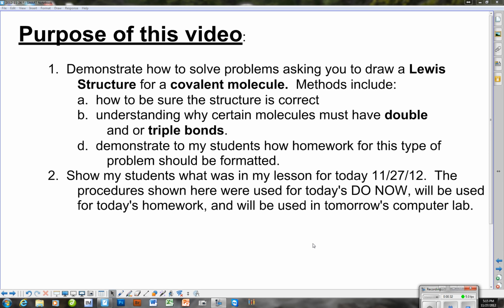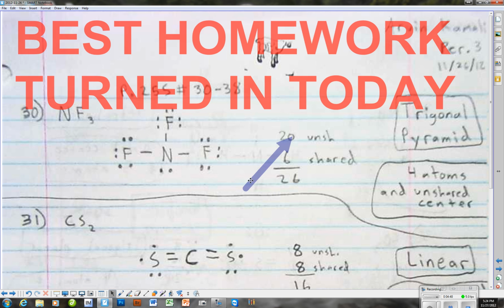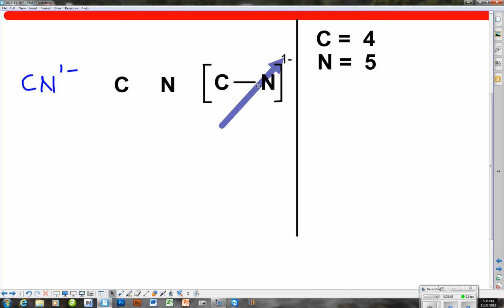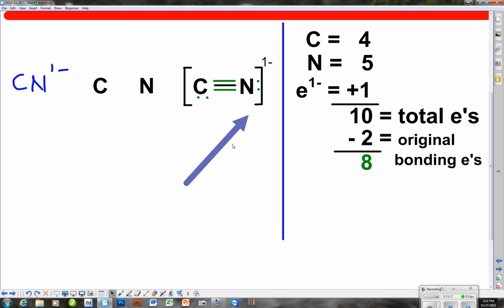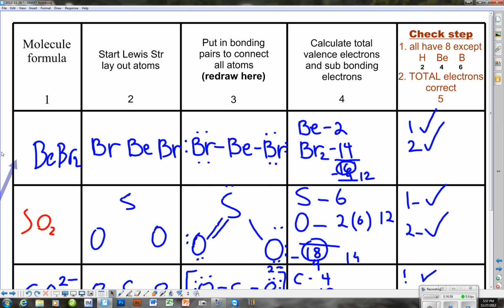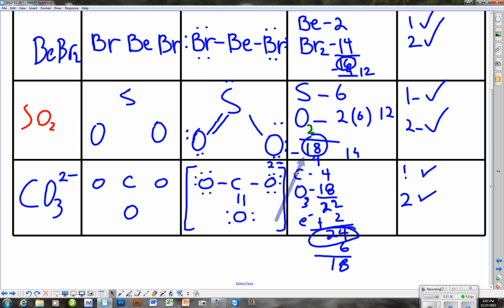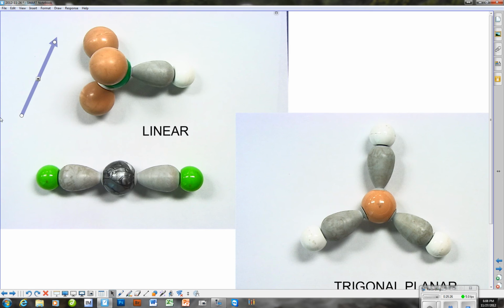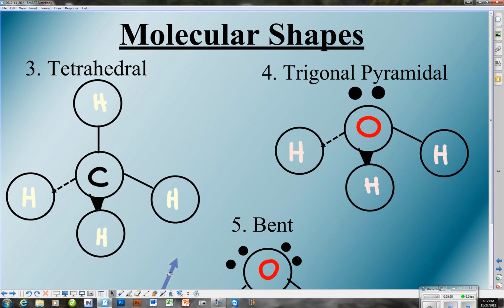Molecular Shapes - Lewis Structures for Covalent molecules and ions of covalent molecules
This video is for my students to review if missing class today.  I show my method of doing Lewis Structures for more complicated molecules involving double, or triple bonds, and how do draw Lewis Structures for covalent ions, like the cyanide ion, and carbonate ion.